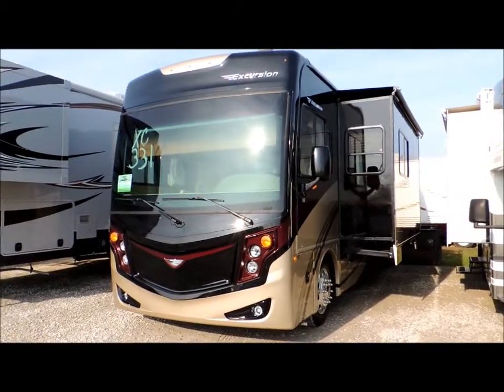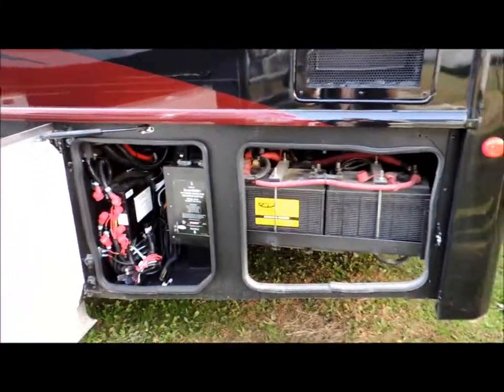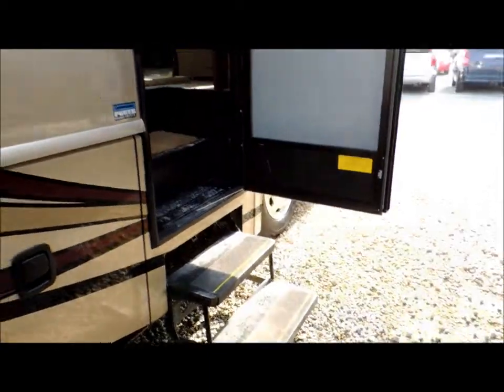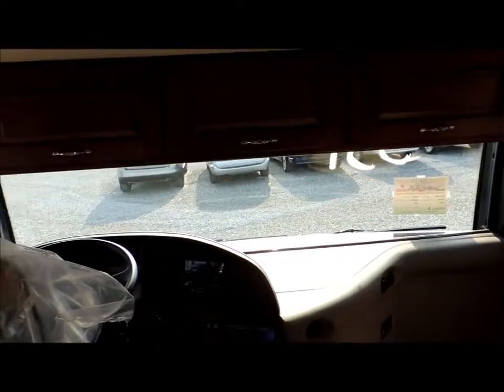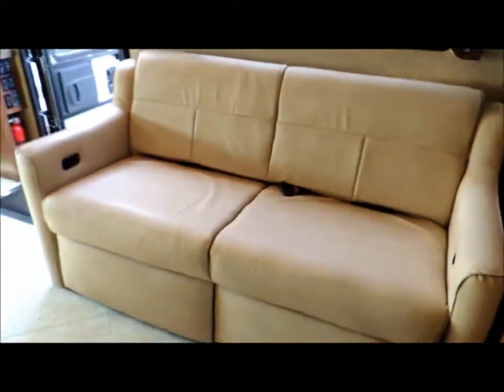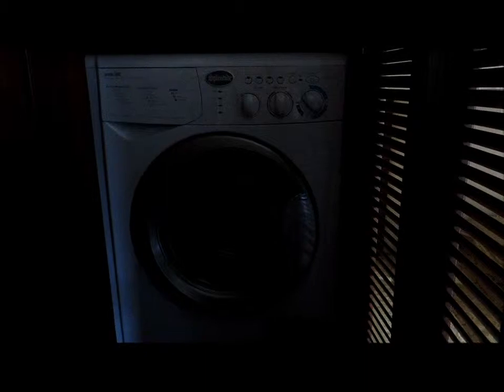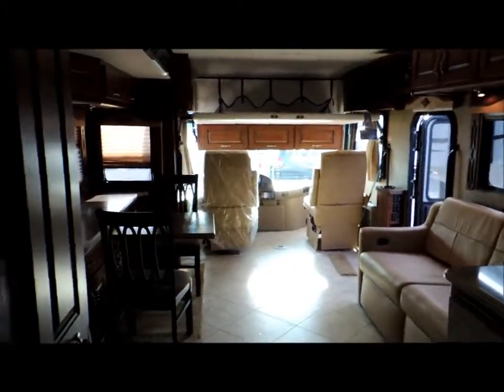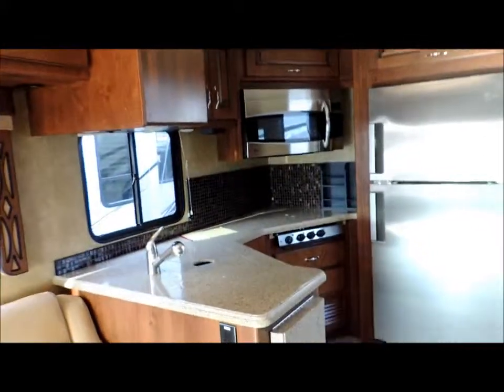2013 Fleetwood Excursion 35c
Tilbury Auto sales